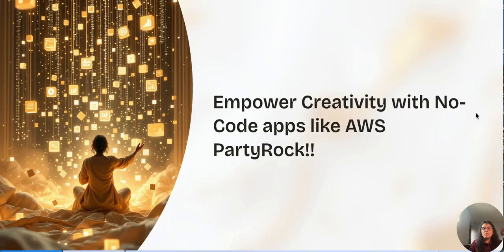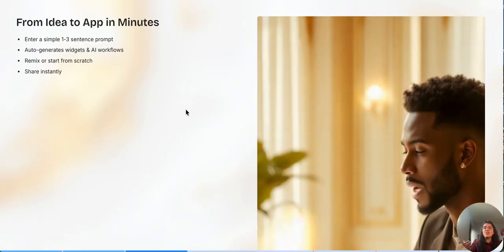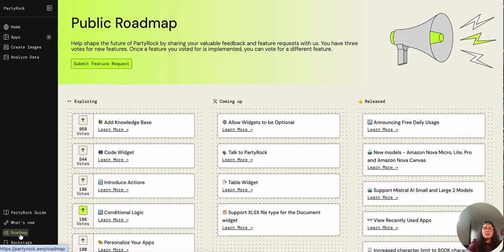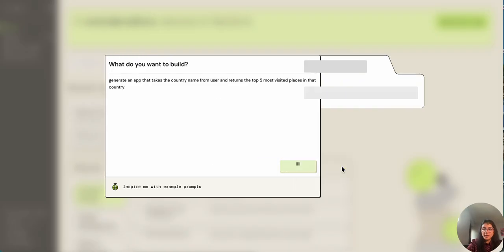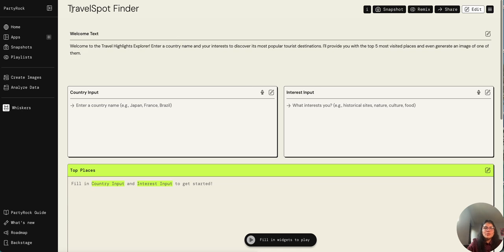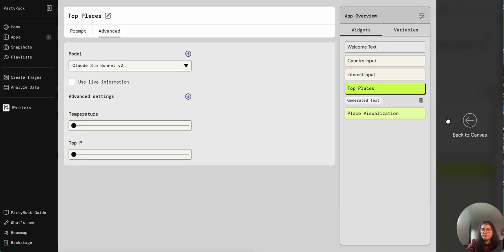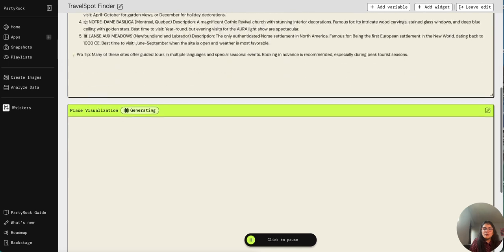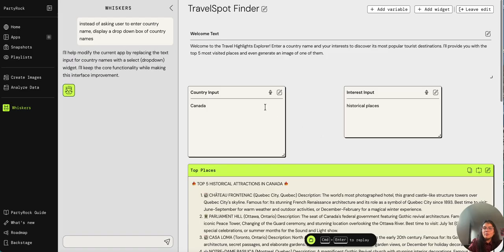Introducing PartyRock - a No-Code Gen AI app builder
This short 5 minute video introduces "partyrock.aws", a no-code free platform powered by Amazon Bedrock. This is a quick capsule for beginners who are looking for apps that can build quickly using AI capability.
PartyRock.AWS is a playground that offers users with the capability of building easy apps like chatbots, content generators, etc.
The video walks through the key features like-
1. Purpose of the platform
2. Exploring the platform - Roadmap, What's New, etc
3. Build a sample application "TravelSpot Finder" - this app accepts user inputs (that is country name and interest area) and reverts with the top 5 places to be visited.
4. Explore how to edit the widgets like changing temperature, changing the LLM  model,etc.